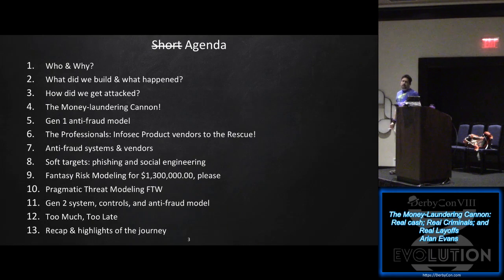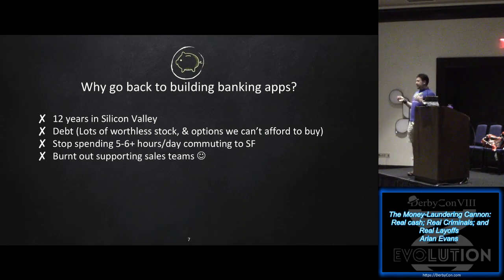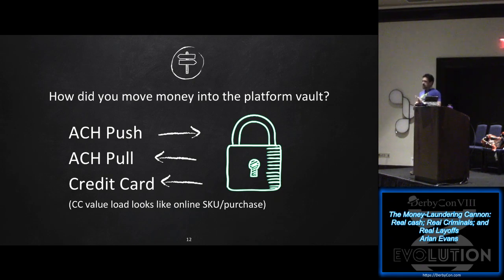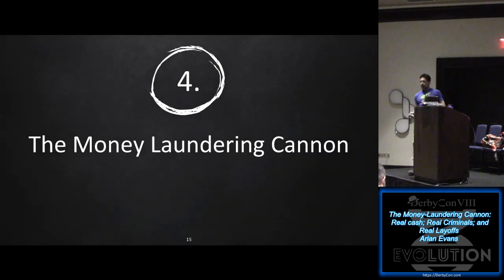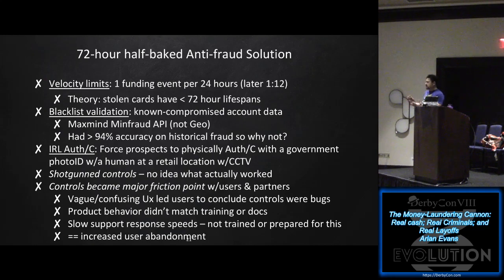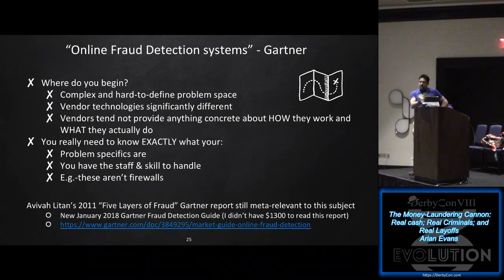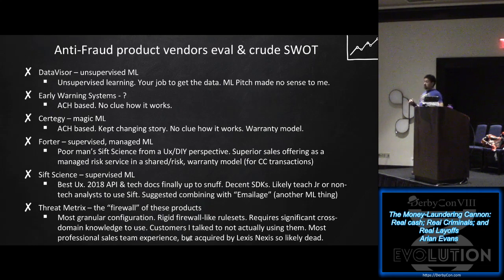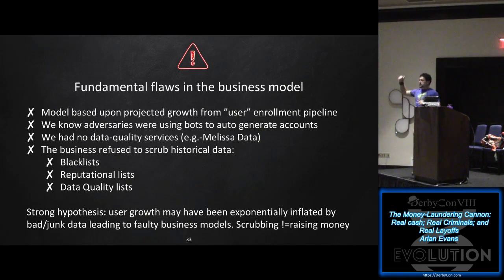Track 3 09 The Money Laundering Cannon Real cash Real Criminals and Real Layoffs Arian Evans